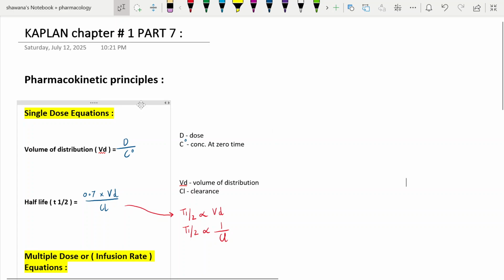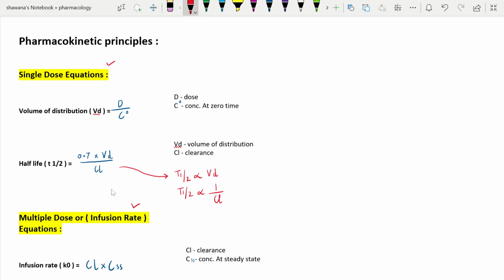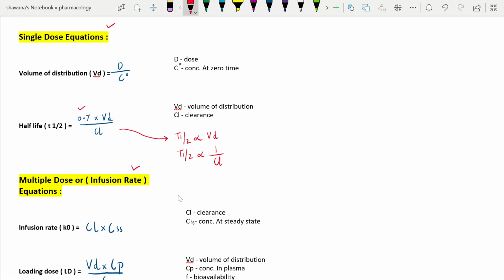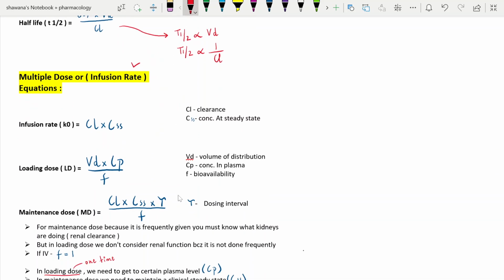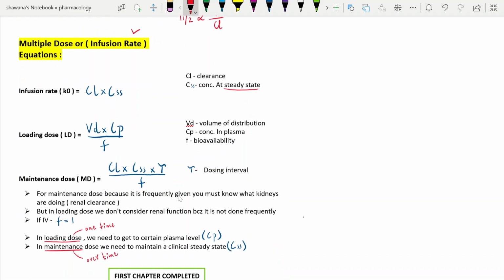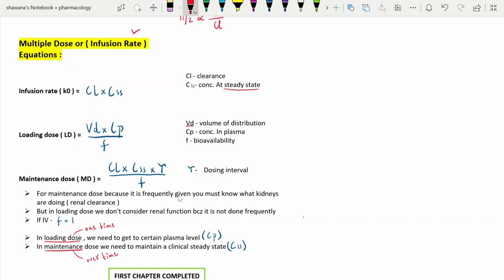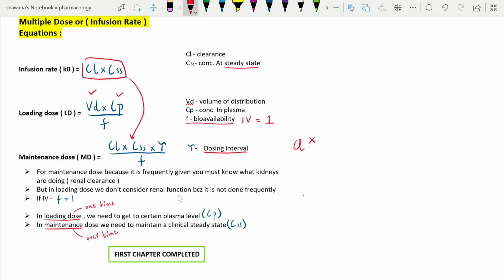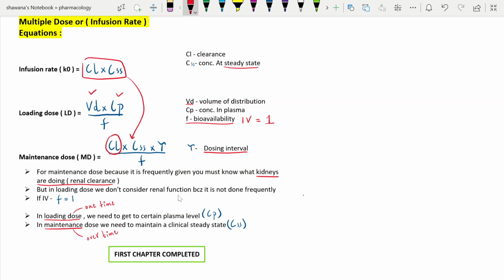Pharmacokinetic equations # 7 | KAPLAN CHAP - 1 | single dose equations and multiple dose equations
In this video i have discussed about pharmacokinetic formulas ( equations ) of :
-- Volume of distribution ( Vd )
-- Half life ( t1/2 )
-- Infusion rate ( K0 )
-- Loading dose ( LD )
-- Maintenance dose ( MD )